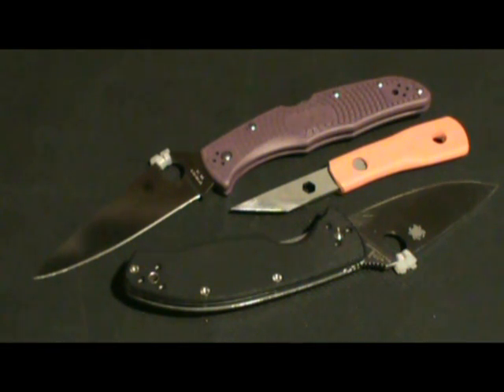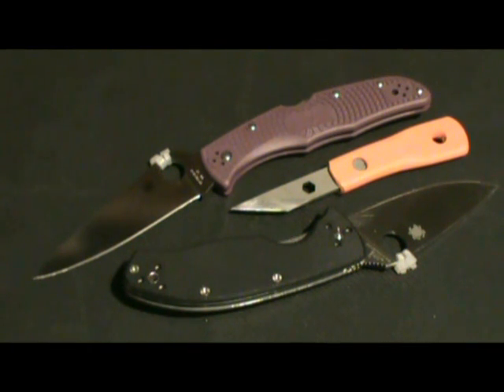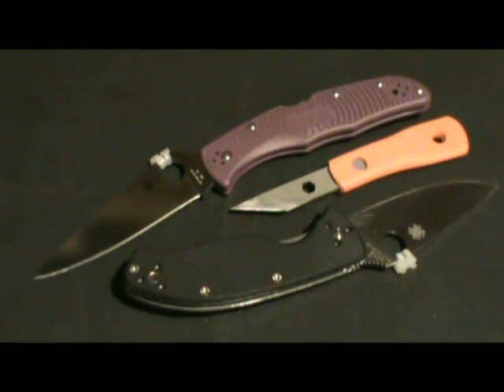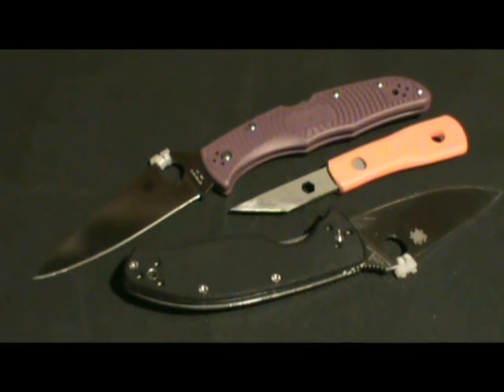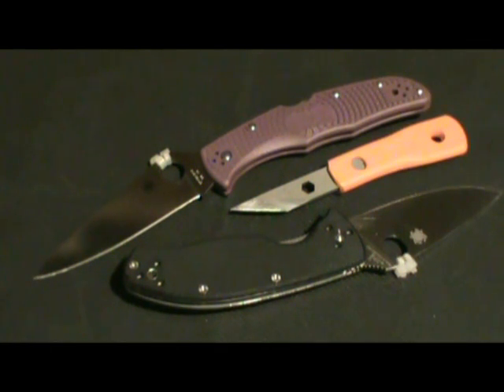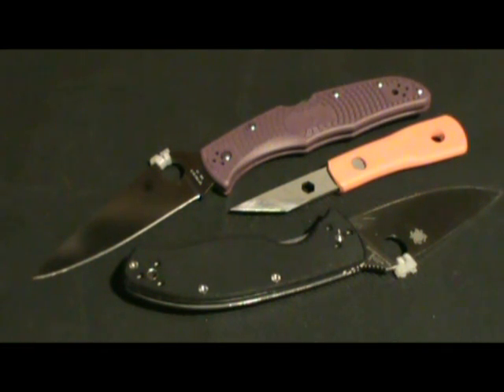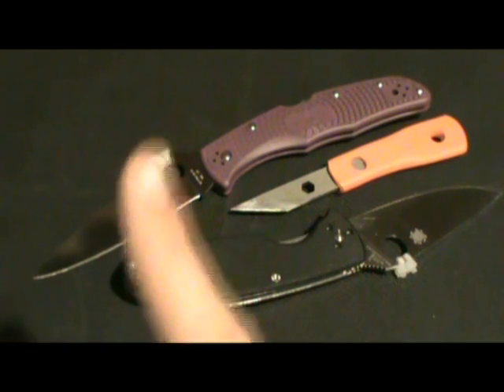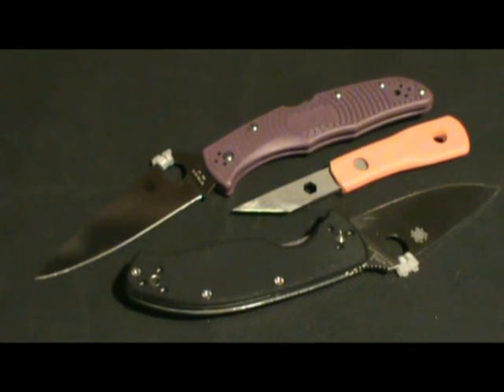TLSK and Gavkoo Contest Entry!